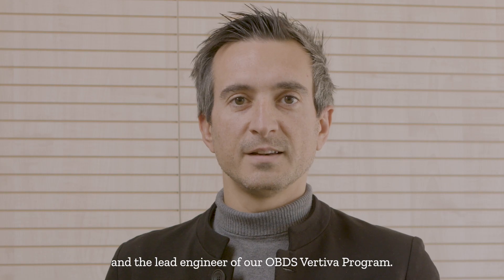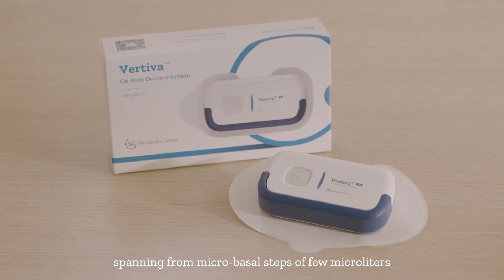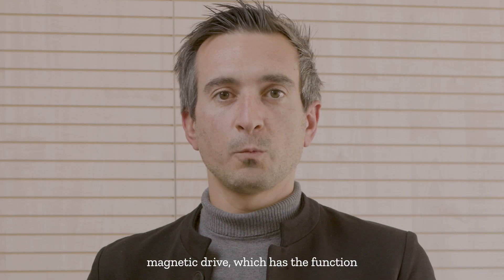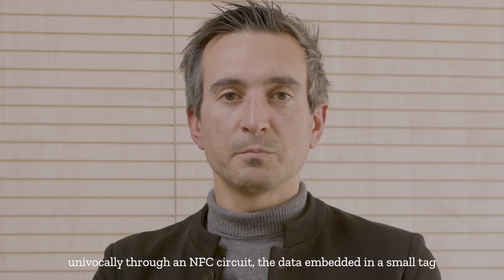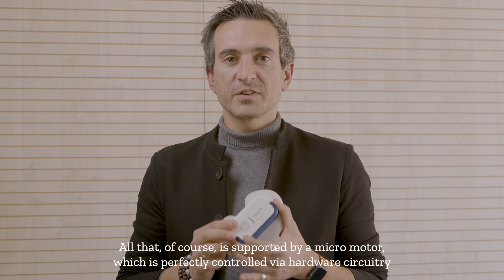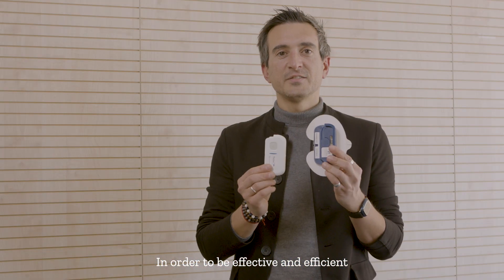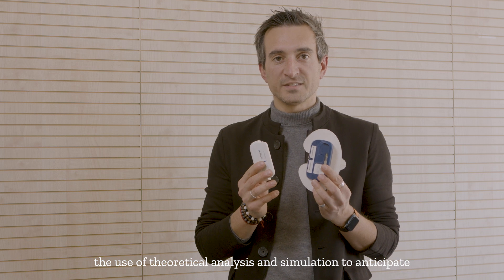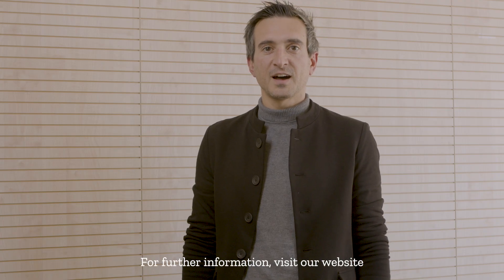Discover Vertiva, Stevanato Group’s versatile on-body delivery system.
Discover Vertiva, our versatile on-body delivery system designed for the drug delivery market, and learn more about its technical features through the words of our expert!